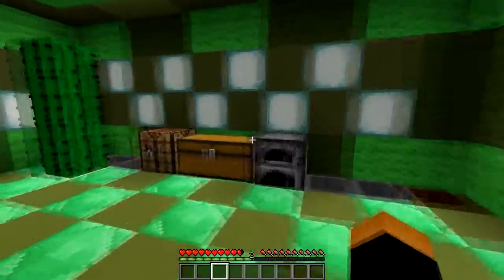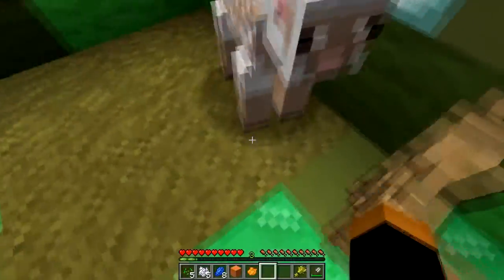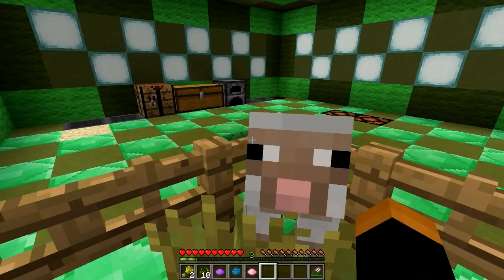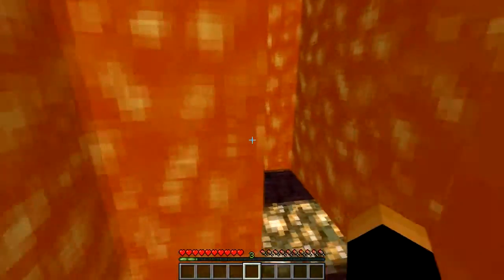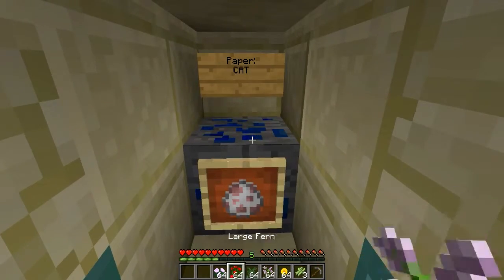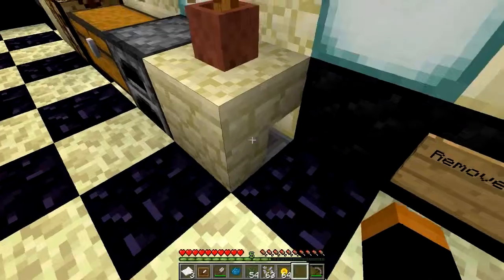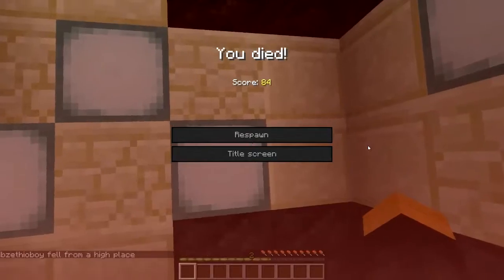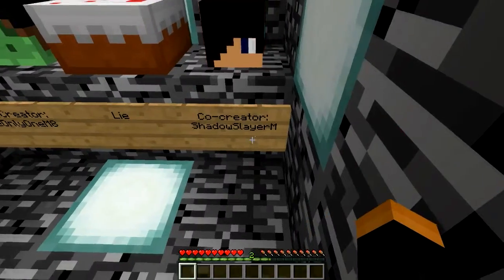FINALE! :D - Selection Chambers Minecraft Puzzle Map! (Chambers 16-20) w/dbzethioboy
Wow. I was really surprised! I mean. I love this new versions of minecraft maps. I have only Play through half! And Insantly fell in love! AwesomeOneM (TheOnlyOneM8) you have done a great Job!
:D

Get on my level and CLICK THOSE LINKSᕙ(⇀‸↼‶)ᕗ